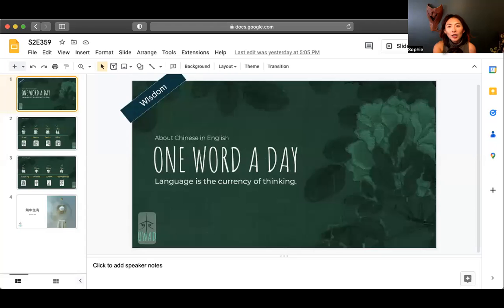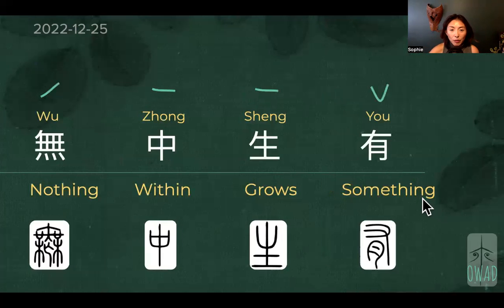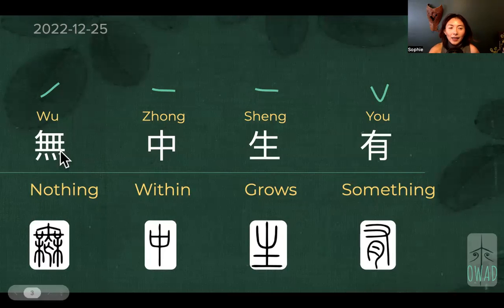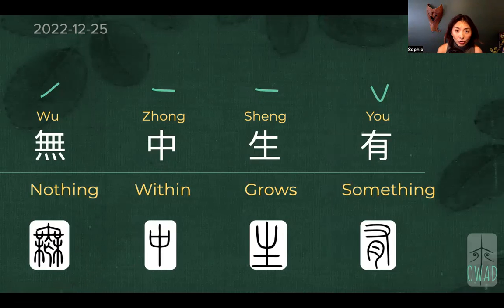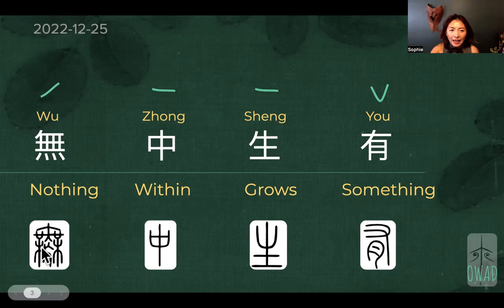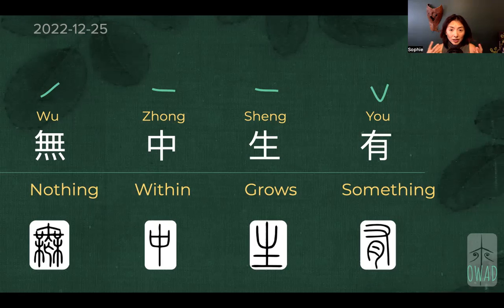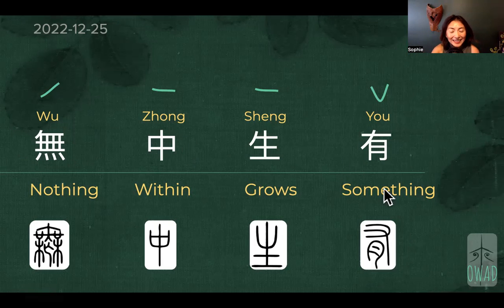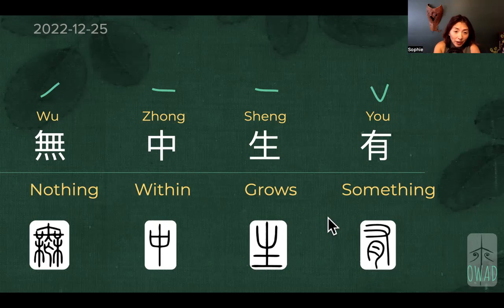Fabricate (無中生有) | S2E359 | OWAD Learning Mandarin Chinese